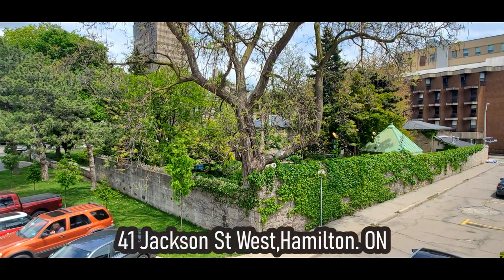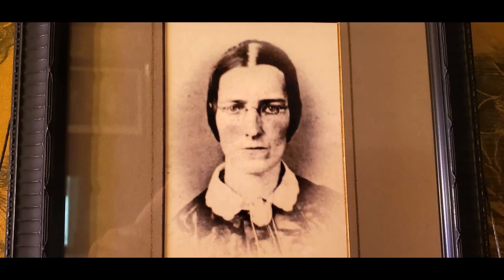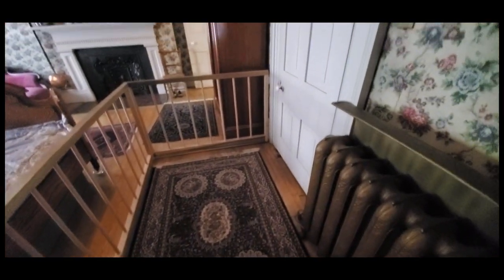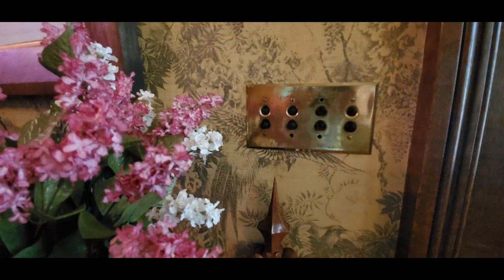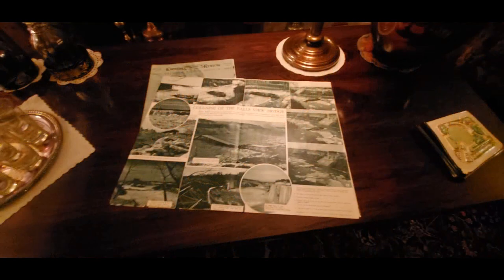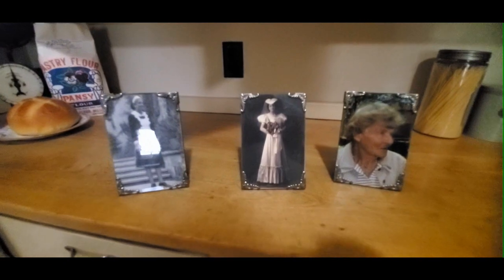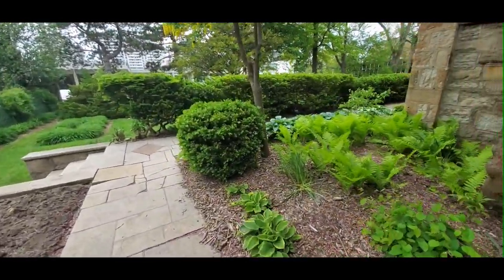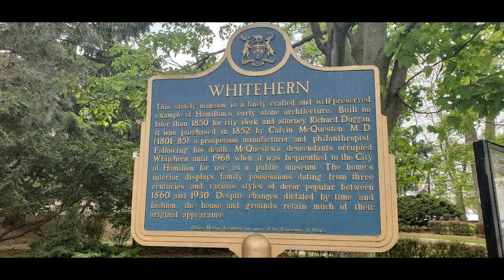Exploring Whitehern Estate - Hamilton, Ontario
Join me on an inside tour of this very well preserved historic mansion.  Home to 3 generations of the McQuesten family.    Located right next to Hamilton City Hall. Thanks
Correction notice: the CFL Hall of Fame is no longer located in that building at the end of the video.  It is now within the stadium at Tim Hortons Field.